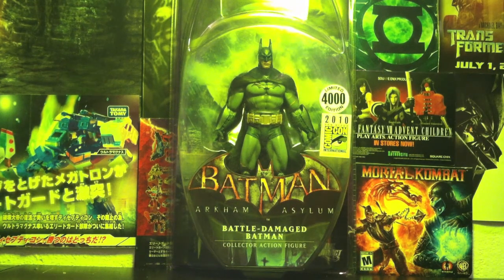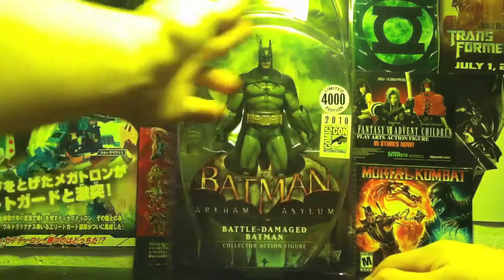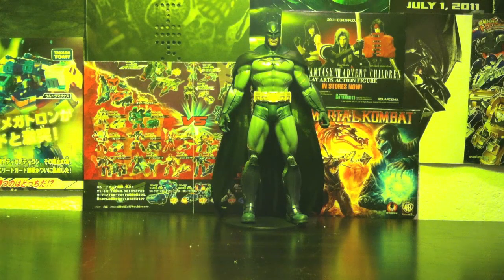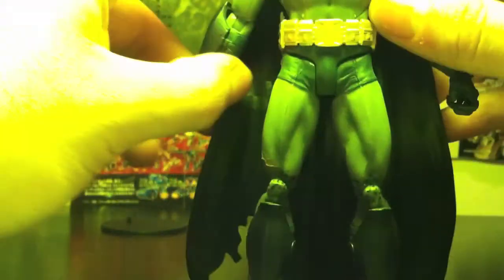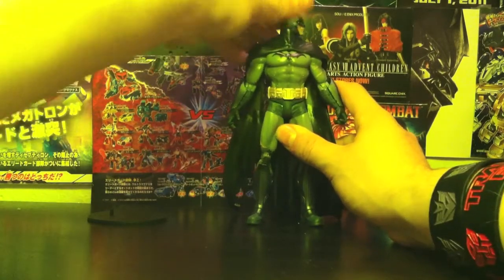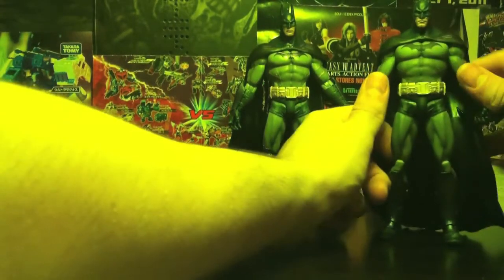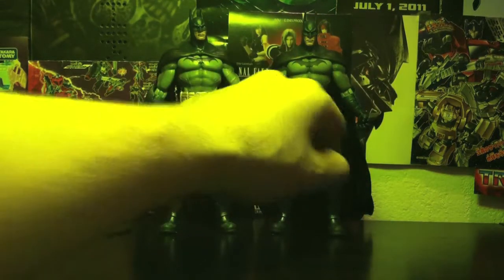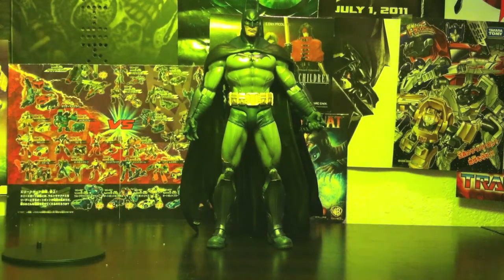DC Direct Battle Damaged Batman Review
Really awesome but slightly expensive batman fig from DC DRECT. Enjoy!